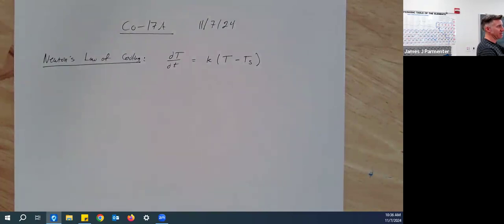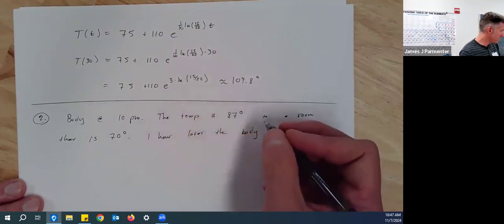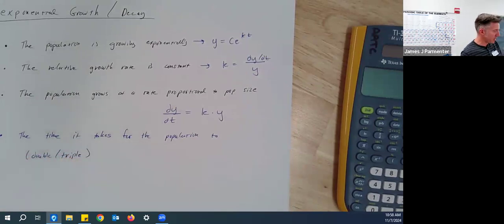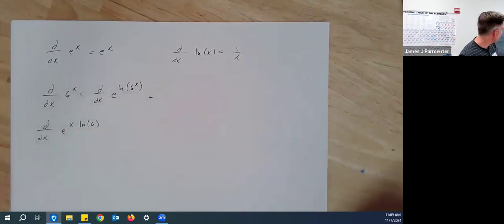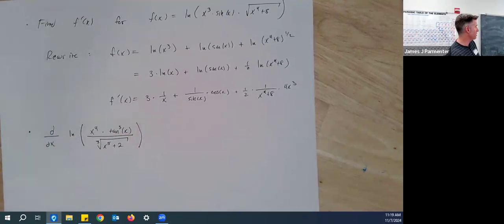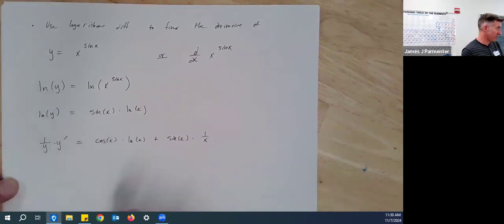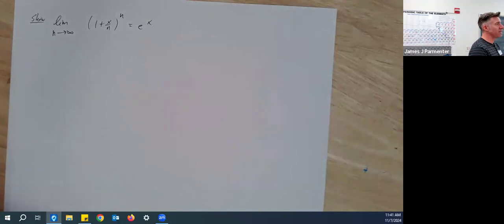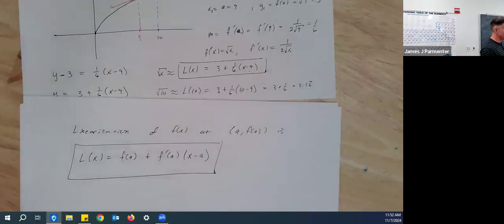Co-17A (Morning) 11-7-24: Newton's Law of Cooling, Logarithmic Differentiation